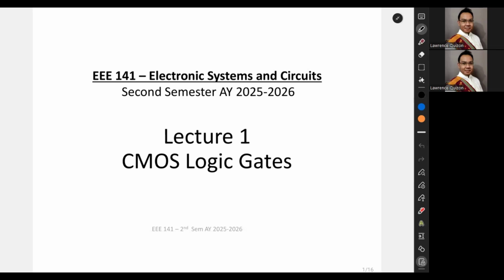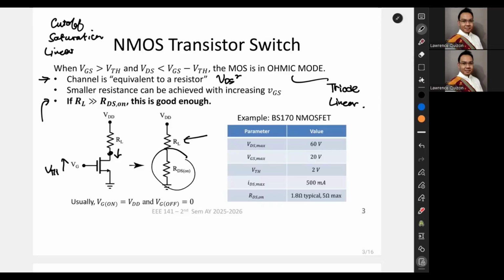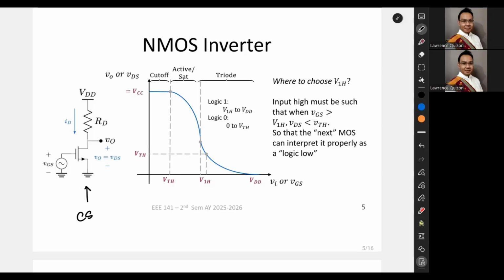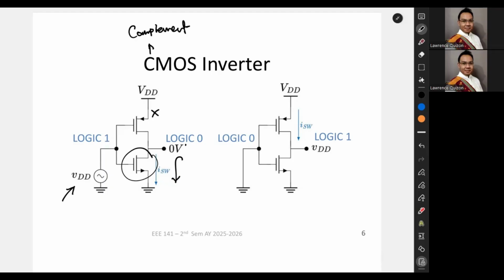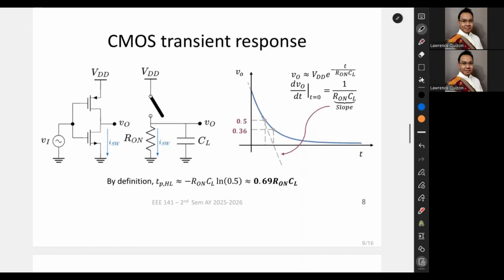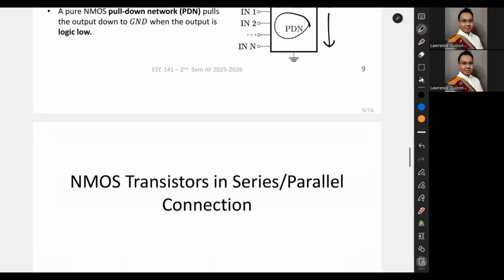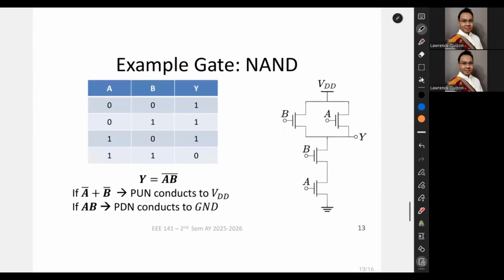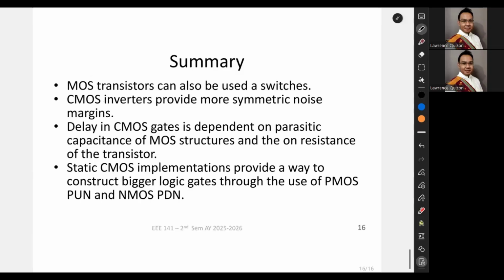CMOS Logic | EEE 141 2s2526 | Lawrence Quizon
CMOS Logic